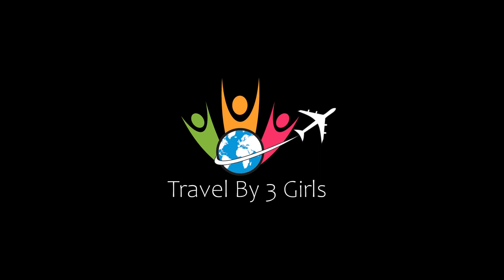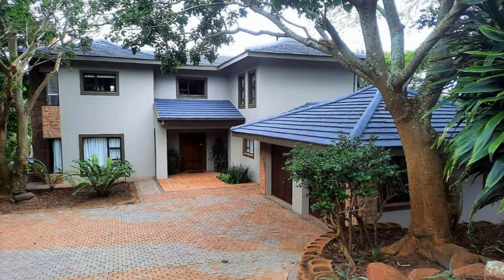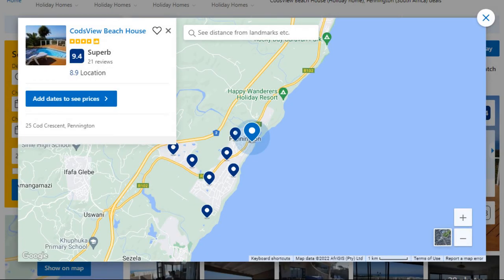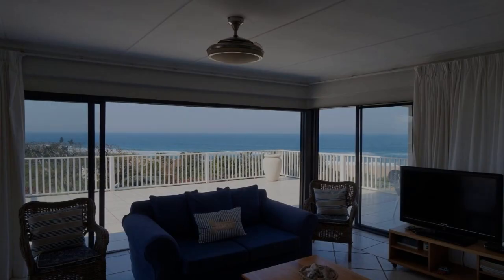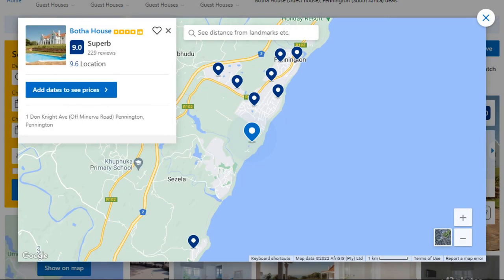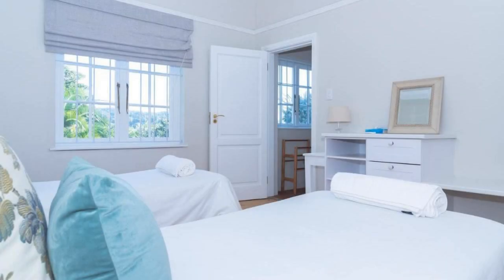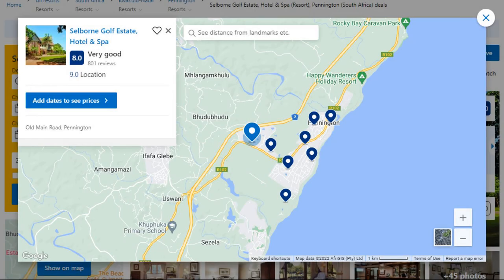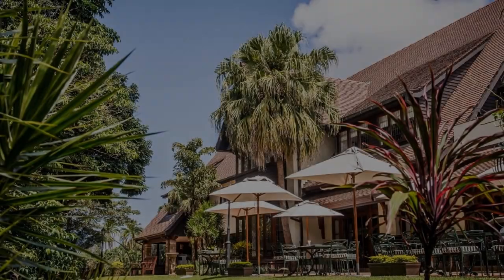Top 5 Recommended Hotels In Pennington | Luxury Hotels In Pennington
Queries Solved:
1) Top 5 Recommended Hotels In Pennington
2) Top 5 Hotels In Pennington
3) Top Five Hotels In Pennington
4) Top 5 Romantic Hotels In Pennington
5) 5 Best Hotels For Couples In Pennington
6) Hotels In Pennington
7) Best Hotels In Pennington
8) Top 5 Luxury Hotels In Pennington
9) Luxury Hotel In Pennington
10) Luxury Hotels In Pennington
11) Luxury Stay In Pennington
12) Top 5 4 Star Hotel In Pennington
13) Best 4 Star Hotel In Pennington
14) 4 Star Hotel In Pennington

Track Title: Fiesta de la Vida
Artist: Aaron Kenny